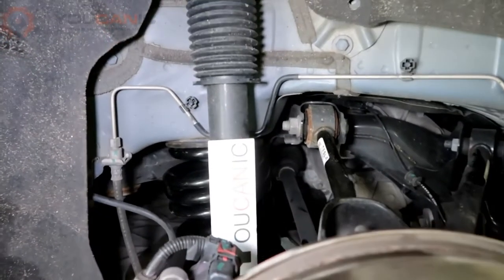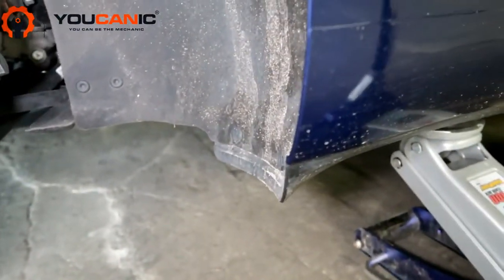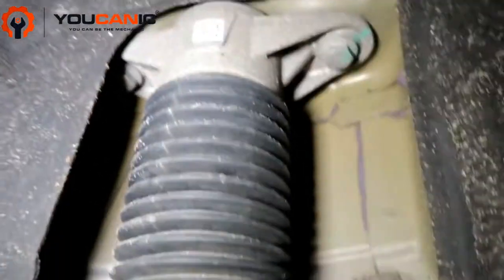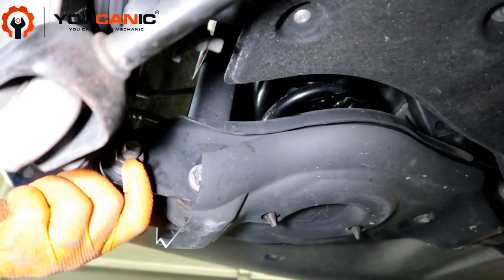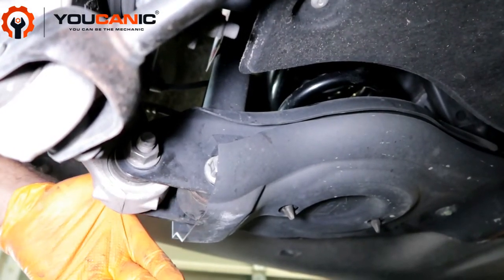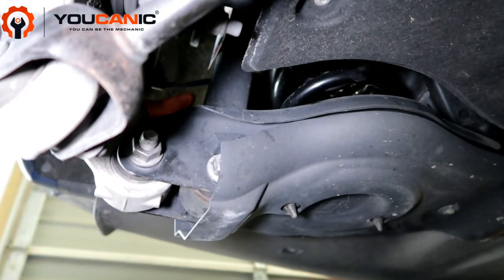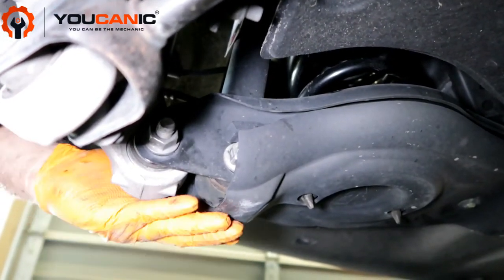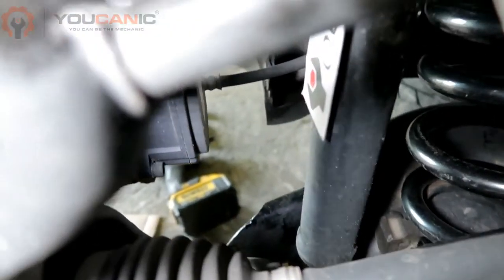Tesla Model 3 (2017+) Rear Shock Replacement: Step-by-Step Guide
If you're experiencing a bumpy ride or hearing strange noises coming from the rear of your Tesla Model 3, it may be time to replace the rear shock (strut). In this video, we'll show you step-by-step how to replace the rear shock on your Tesla Model 3 2017+ model. We'll cover everything from the tools you'll need to the best practices for removing and installing the new shock. You'll also learn how to properly torque the bolts and test the shock for proper operation. With this easy-to-follow guide, you'll be able to replace the rear shock on your Tesla Model 3 and get back to enjoying a smooth and comfortable ride. So, if you're ready to learn how to replace the rear shock on your Tesla Model 3, watch this video now!